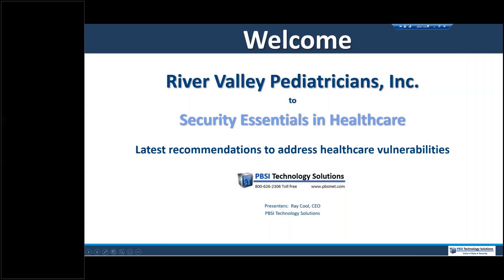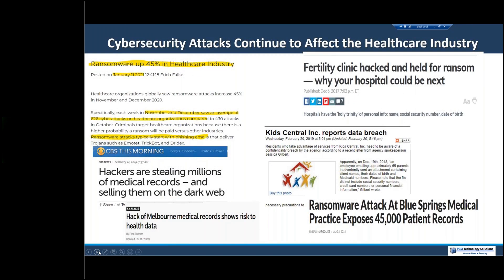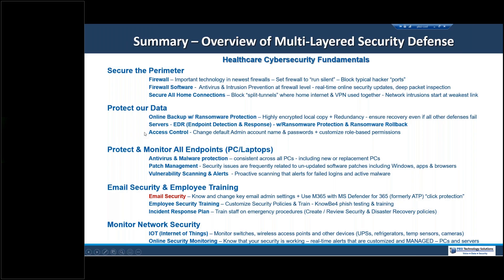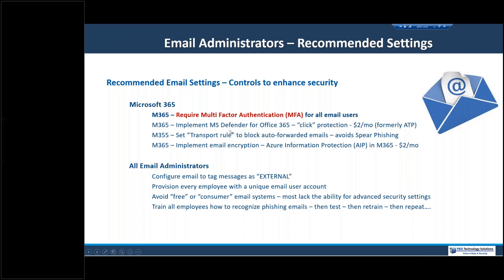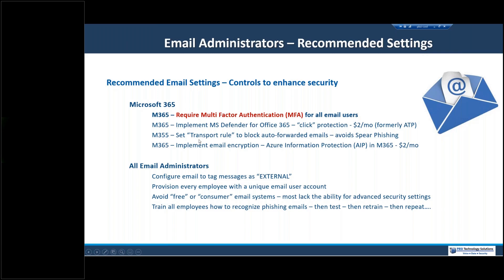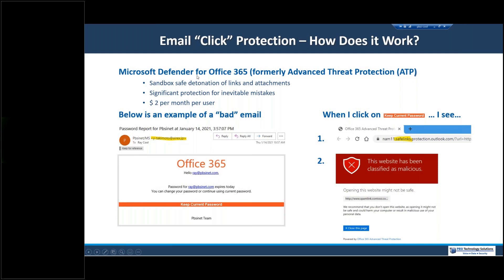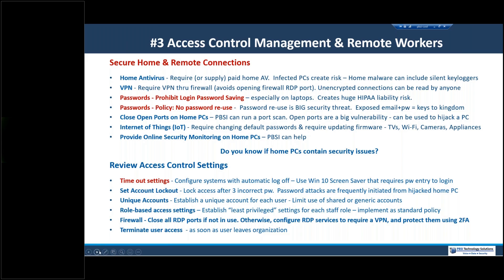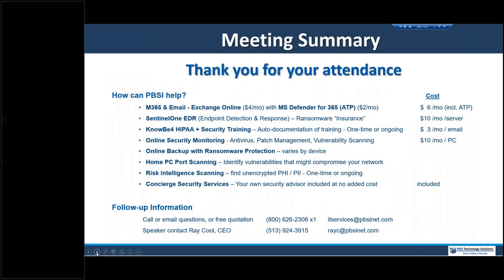Latest Updates in IT Security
For RVPI members - With over 30 years in healthcare IT, Ray Cool's presentation focuses on security principles in healthcare. Ray will discuss “Security Essentials in Healthcare”, including recent updates on the following topics:

• Review of recent security events
• Essential elements of healthcare cyber defense
• Security Risk Assessments
• Password policies, session time-out and multifactor authentication
• Encrypting patient data/PHI
• Remote access security – home workers
• Data back-up principles
• Summary - Prioritizing changes